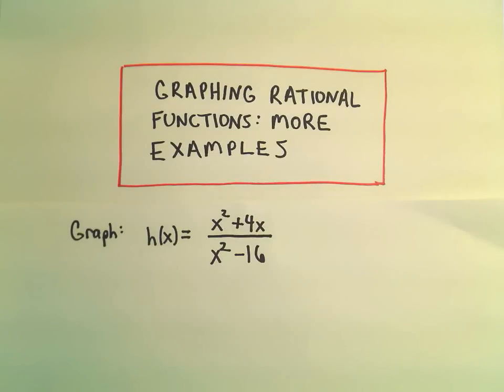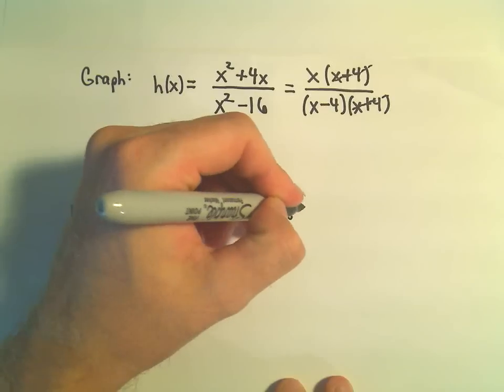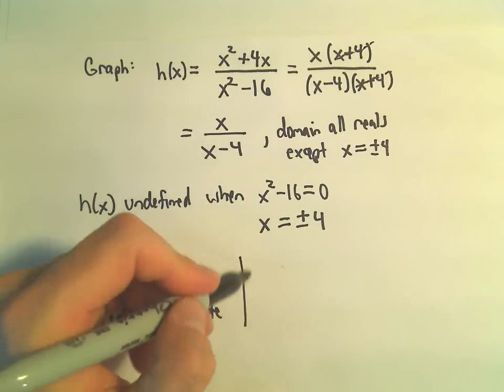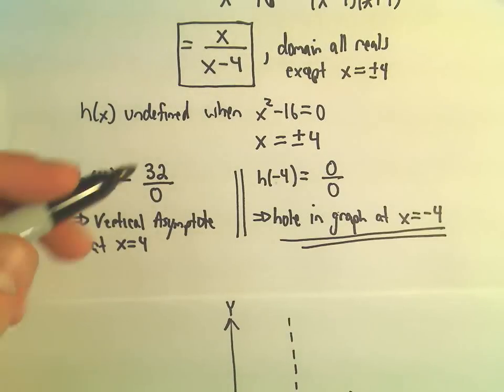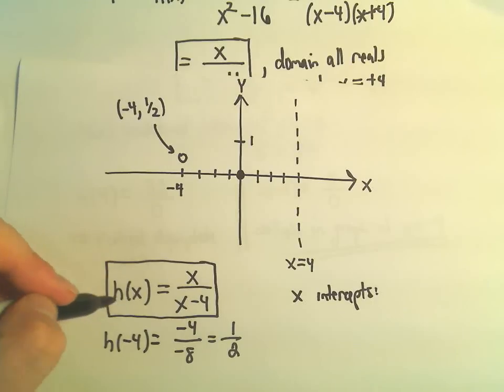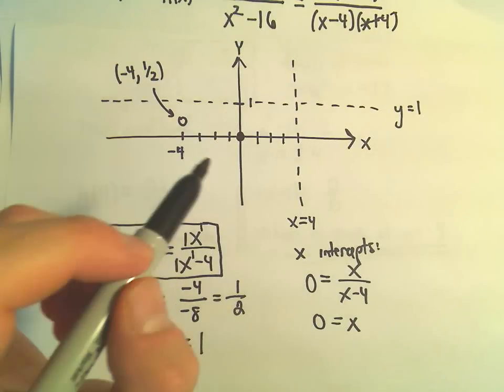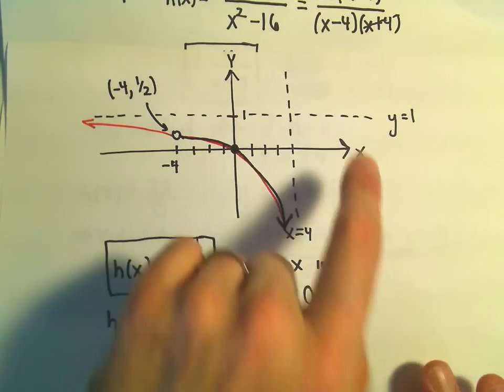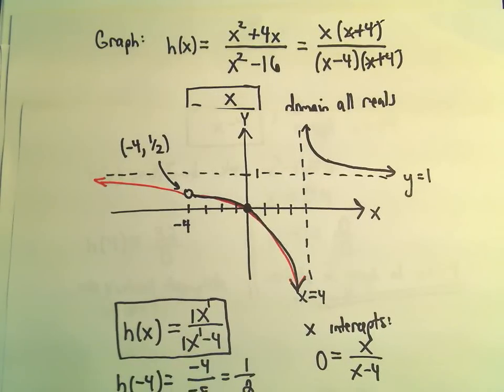Graphing a Rational Function - Example 4